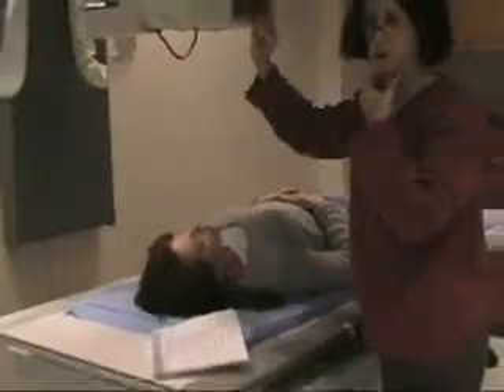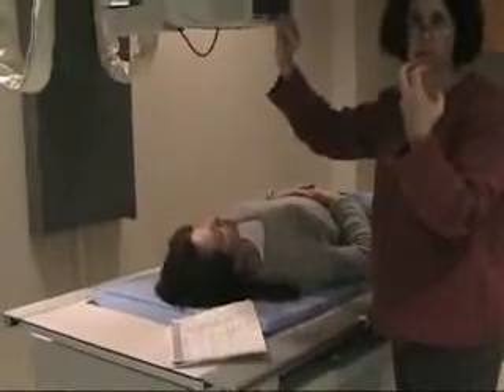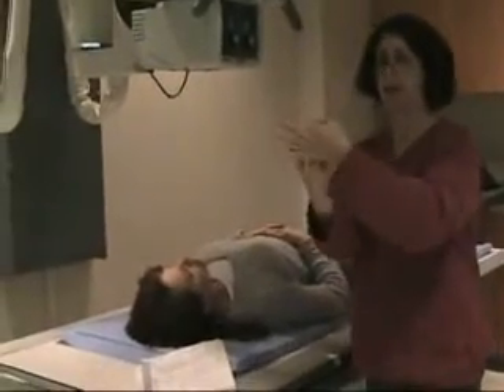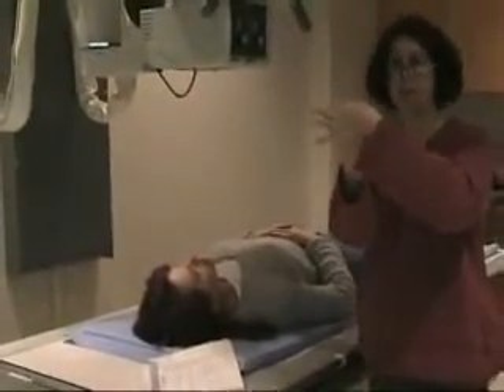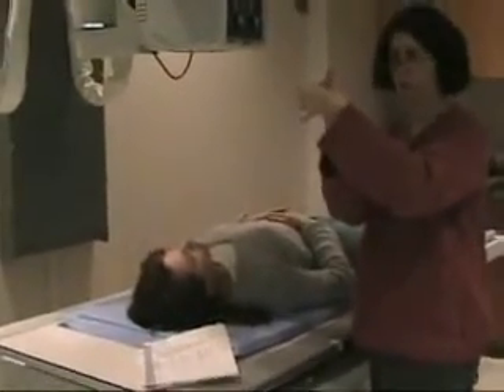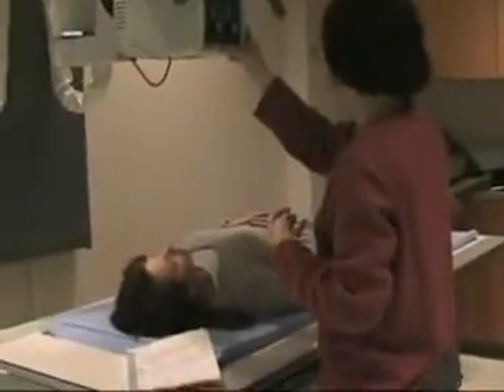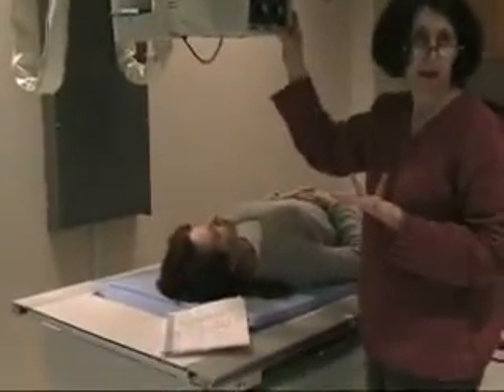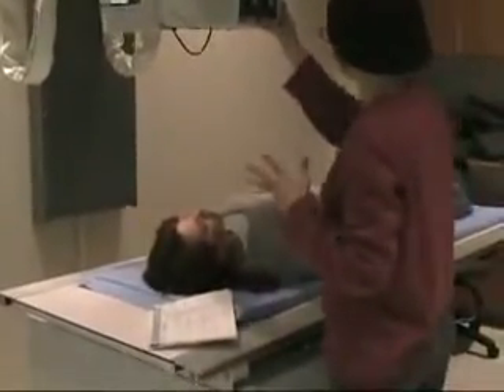Radiographic Positioning - Cervical Spine (Odontoid).flv